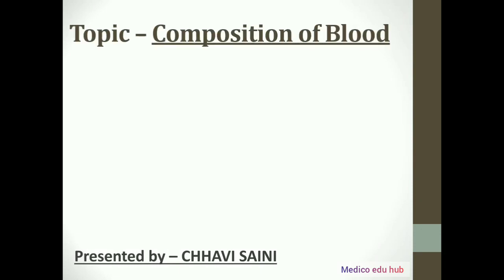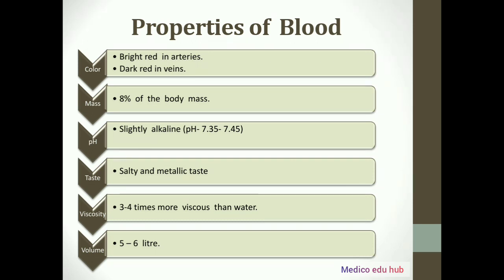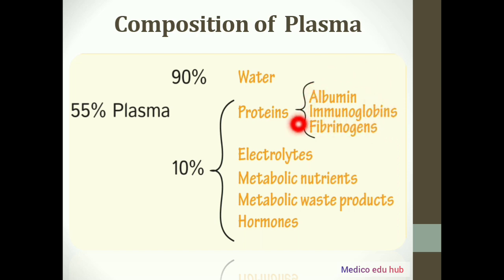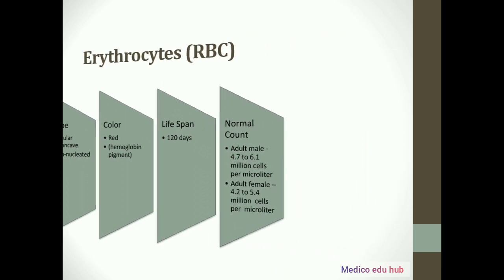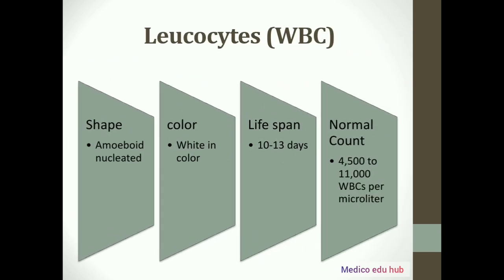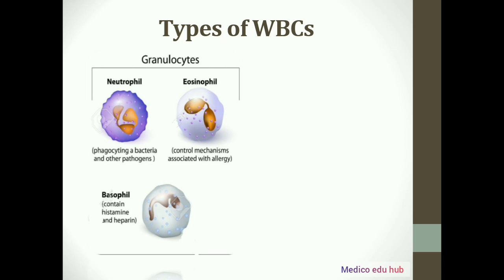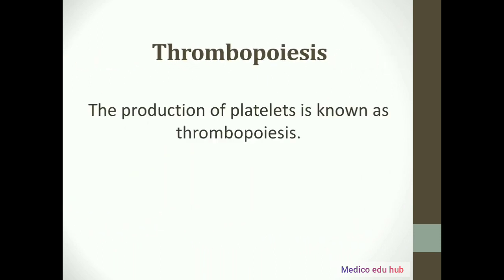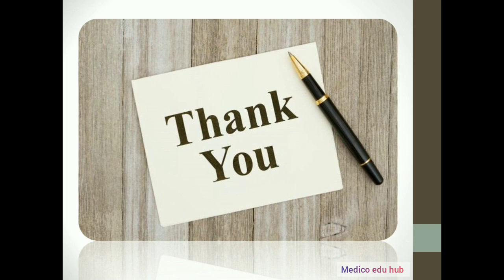Complete Composition of Blood in Hindi ~Physiology for medical students ~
Hi everyone...

In this video we are going to learn "Complete Composition of Blood" with complete explanation in hindi.

This is a concise presentation.

 I hope that this video helps you to understand the topic

 If you have any suggestion please put it on comment box.